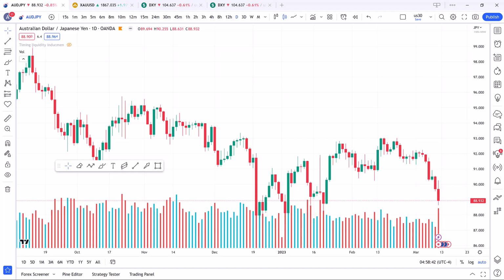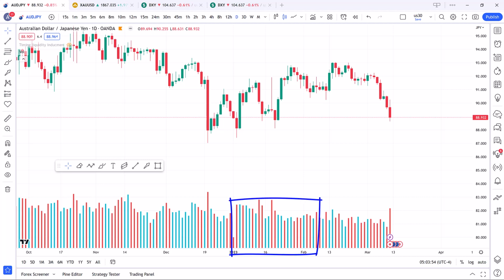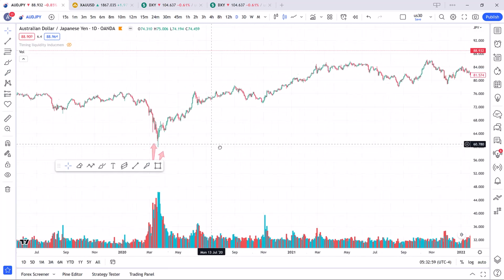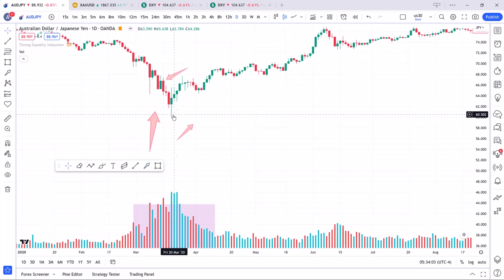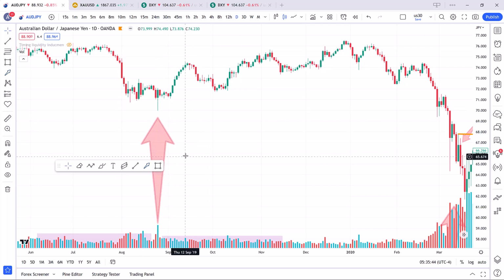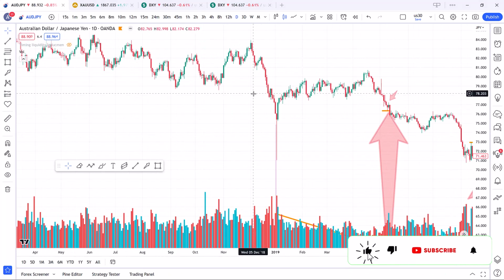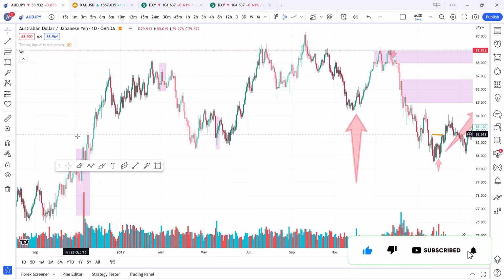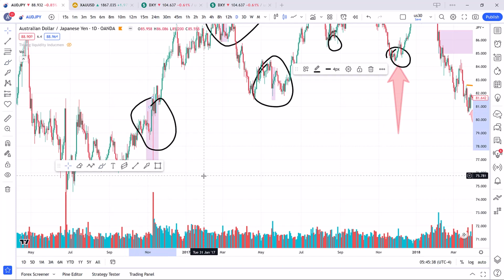BAR VOLUME REVERSALS | ultimate price action volume patterns! | VSA #1 | Volume Spread Analysis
💥 If price action is one wing of technical analysis, the Volume is another wing and those nasty greedy institutions doesn't want us to know about it and the inventor of vsa or volume spread analysis are wyckoffians!

💥 Rychard Wyckoff was a broker manager who saw the charts and saw the tape or bar volume and found out about how big institutions accumulate, manipulate and distributulate orders and how they test each other's nerves to find out if a level is going to work!

💥 And in this video we want to see how bar volumes show us the exact reversal zones!